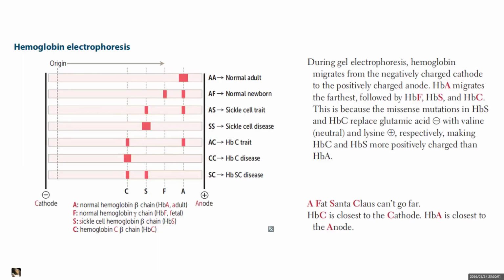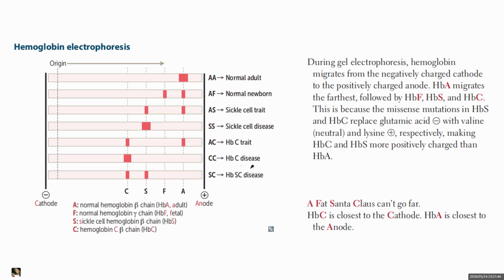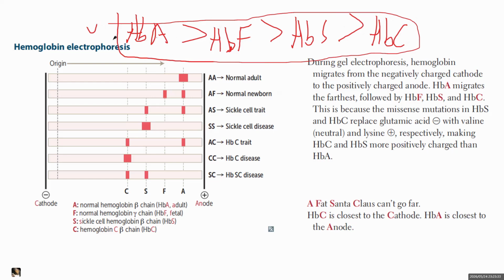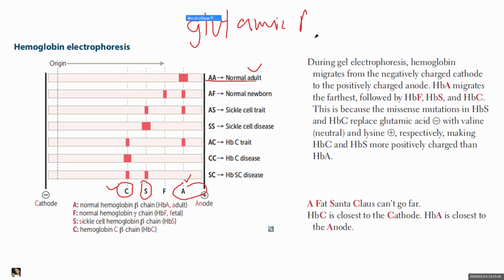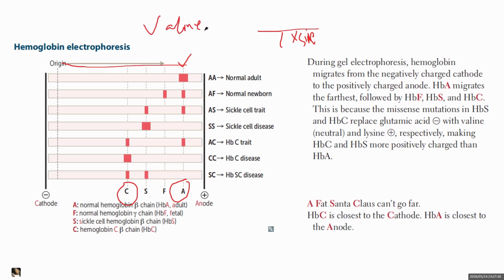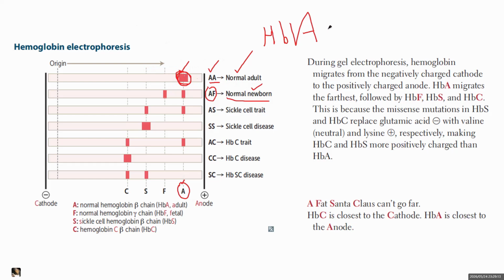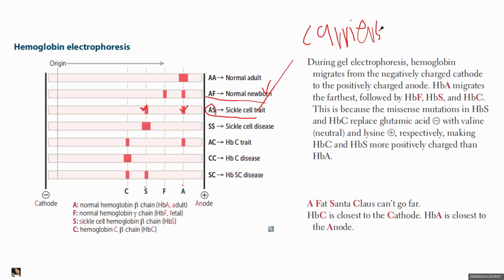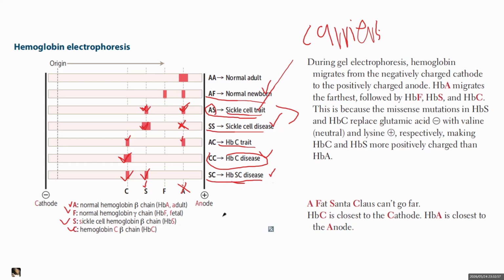Hemoglobin electrophoresis by Dr. Murshid Imam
Hematology and Oncology-Physiology